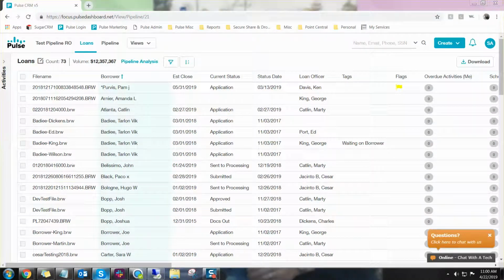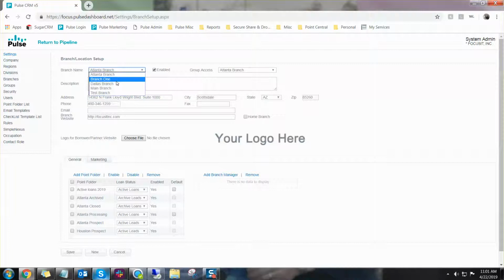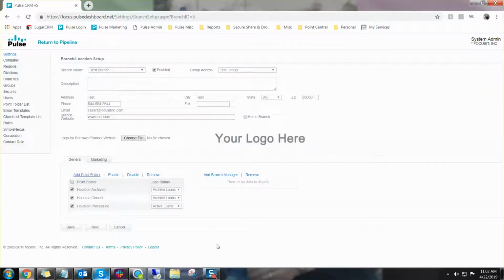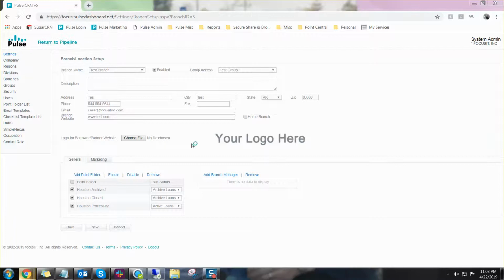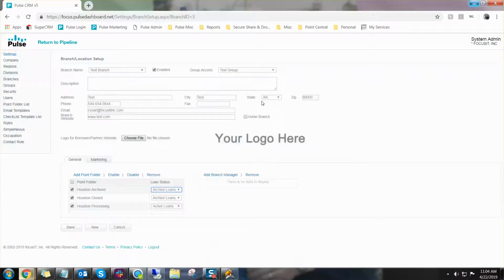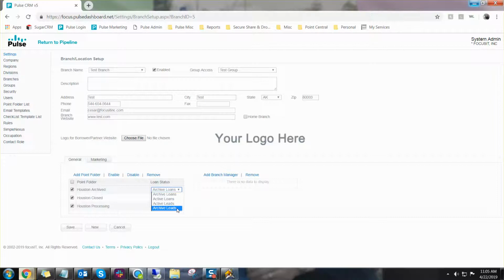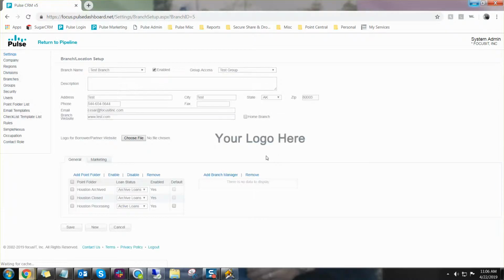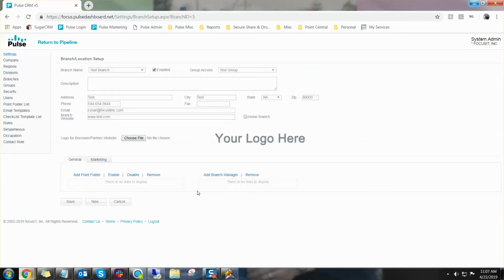How to setup Point folders to sync with Pulse